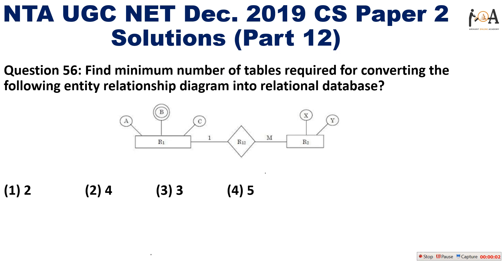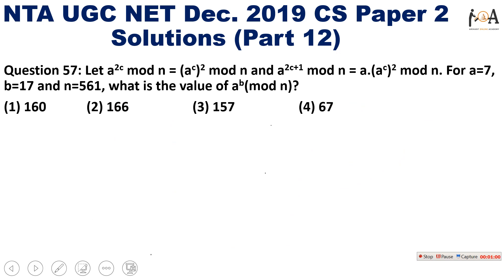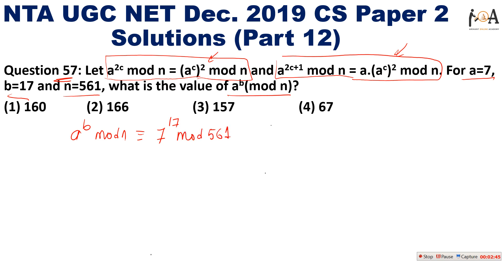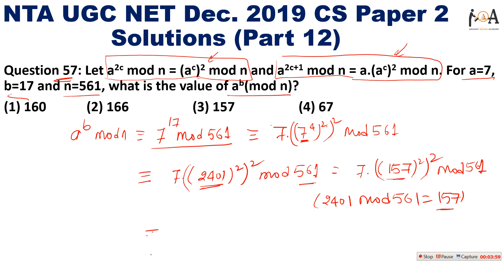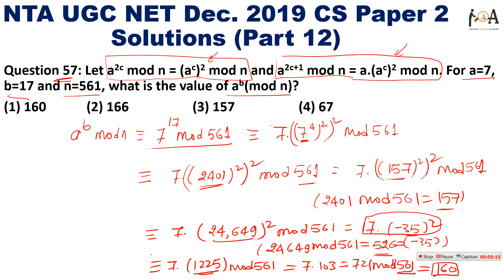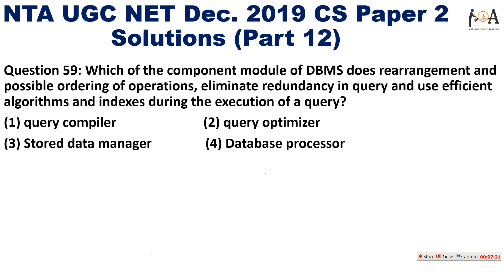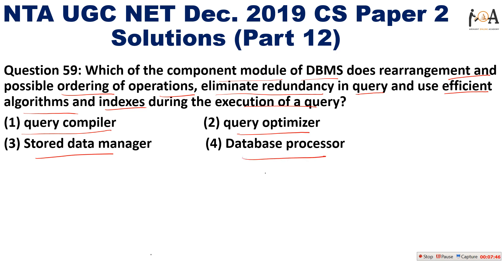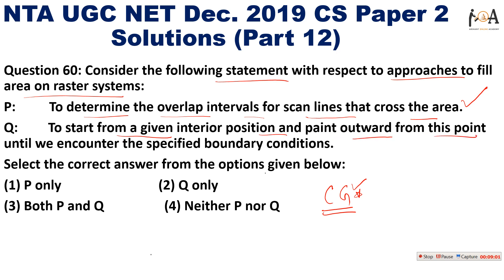UGC NET & JRF CS PAPER 2, December 2019 | Solutions Part 12 | Q-56 to Q-60 | NET Computer Science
Dear UGC NET & JRF Aspirants,

The solutions of Next 5 Questions that is from Question 56 to Question 60 is here in this session and solutions of the first 55 questions you can get from the following links given below:

Here, we have discussed the solutions of the following questions:
Q.Consider the following statement with respect to approaches to fill area on raster systems:
P:          To determine the overlap intervals for scan lines that cross the area.
Q:         To start from a given interior position and paint outward from this point until we encounter the specified boundary conditions.
Select the correct answer from the options given below:
(1) P only                             (2) Q only
(3) Both P and Q                  (4) Neither P nor Q

Q. Which of the component module of DBMS does rearrangement and possible ordering of operations, eliminate redundancy in query and use efficient algorithms and indexes during the execution of a query?
(1) query compiler                          (2) query optimizer
(3) Stored data manager                (4) Database processor

Q. Consider the following statements:
S1: These exists no algorithm for deciding if any two Turning machine M1 and M2 accept the same language.
S2: Let M1 and M2 be arbitrary Turing machines. The problem to determine
L(M1)⊆L(M2)is undecidable.
Which of the statements is (are) correct?
(1) Only S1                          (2) Only S2
(3) Both S1 and S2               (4) Neither S1 nor S1

Q. Let a2c mod n = (ac)2 mod n and a2c+1 mod n = a.(ac)2 mod n. For a=7, b=17 and n=561, what is the value of ab(mod n)?

Q. Find minimum number of tables required for converting the following entity relationship diagram into relational database? (Diagram Is In The Video)

Keep Watching Us.